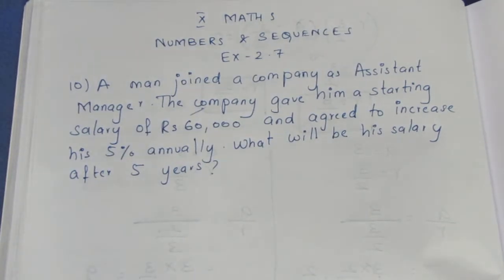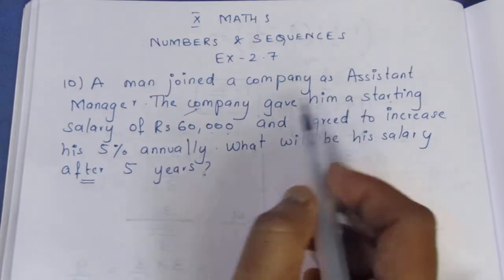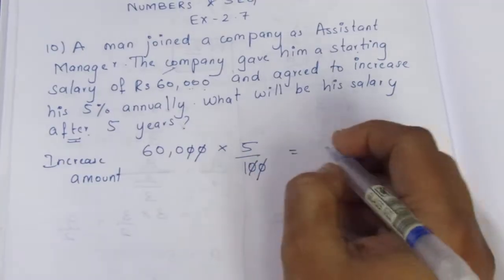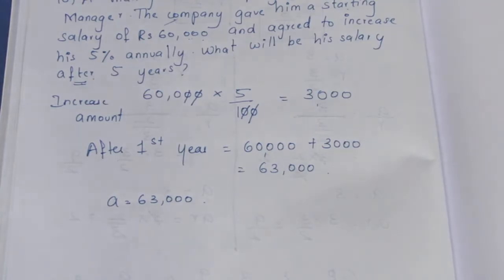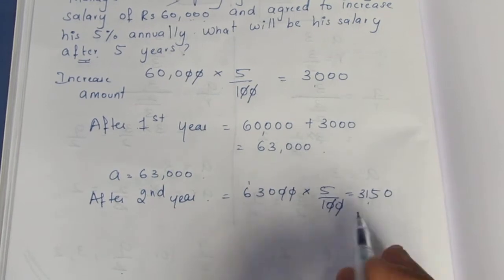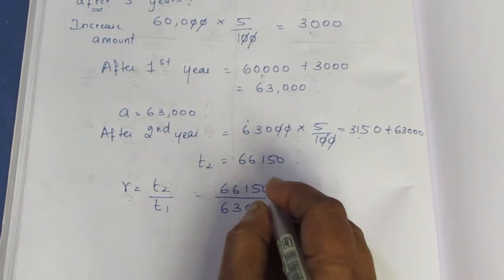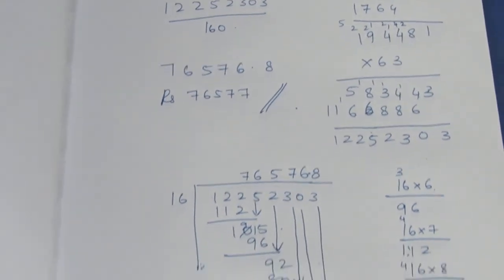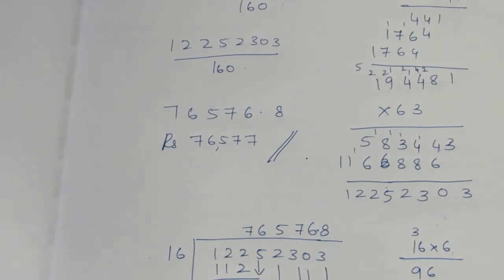TN CLASS 10 MATHS NUMBERS AND SEQUENCES EX 2.7 SUM 10